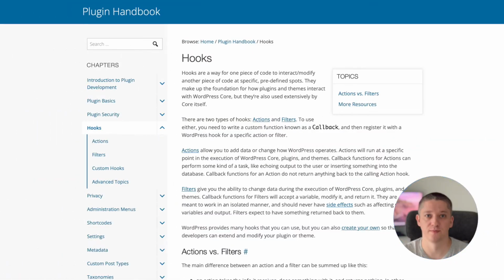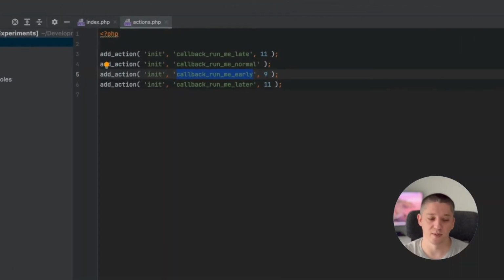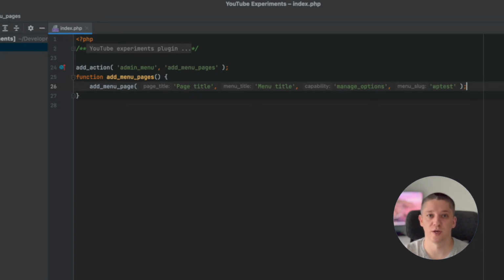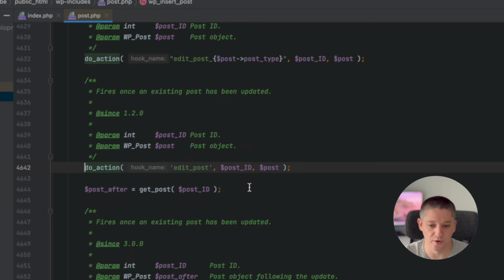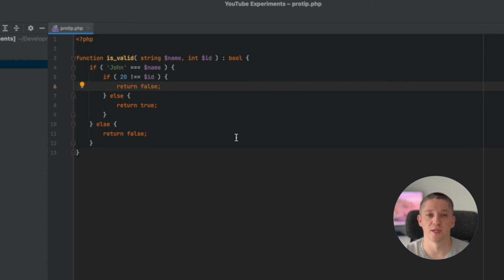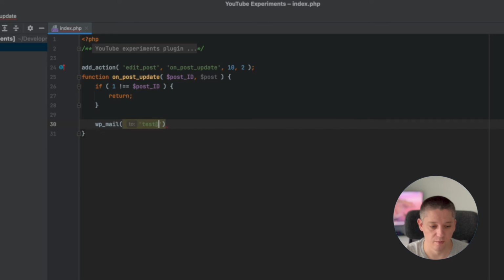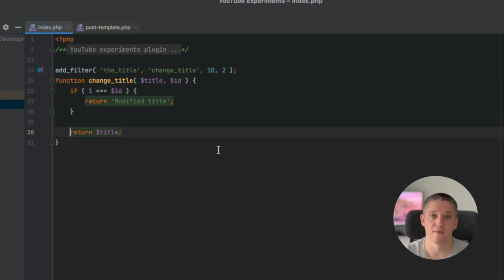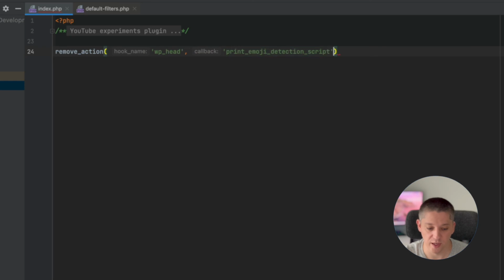Become a WordPress developer - actions and filters tutorial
In this video I will explain WordPress hooks. We'll go over actions and filters, cover a few examples of how to register a hook or an action. I’ll also explain how to remove them and, as always, give a few tips on tricks on how to make your code better.

⏰ Timecodes ⏰
0:00 - Introduction
0:30 - What are hooks?
1:00 - do_action and apply_filters functions
1:40 - add_action and add_filter functions
1:57 - Hook priorities
3:05 - Hook arguments
3:10 - Action example: adding a menu point
4:03 - Pro tip: avoid naming conflicts
5:30 - Action example: sending notification on post update
7:17 - Pro tip: unwrapping conditional statements
9:48 - Filters
9:58 - Filter example: changing post title
11:25: Actions and filters inside WordPress
12:05: remove_action and remove_filter functions
12:23: Removing emoji scripts example
13:12 - Outro